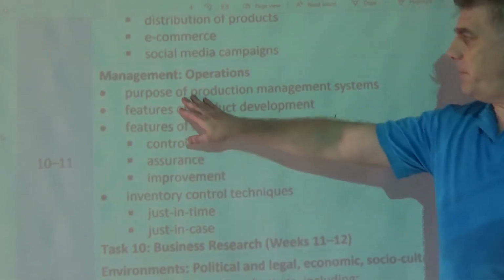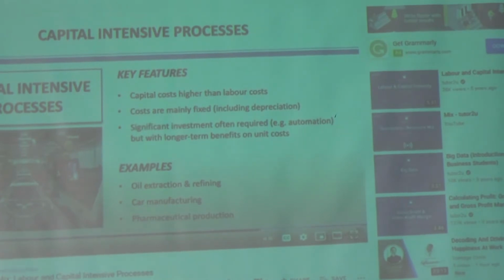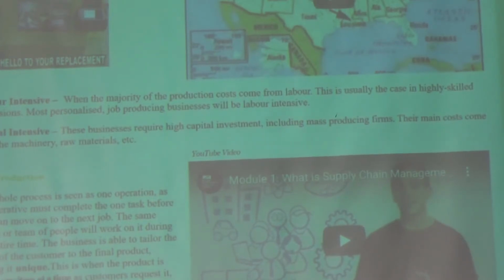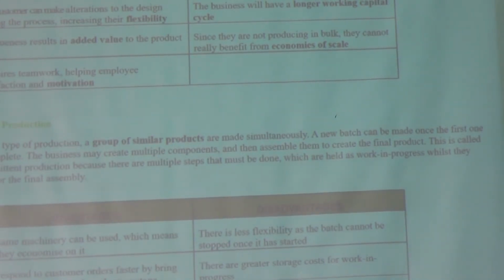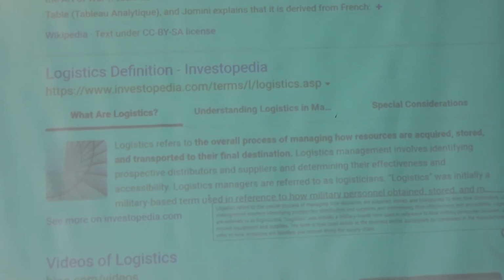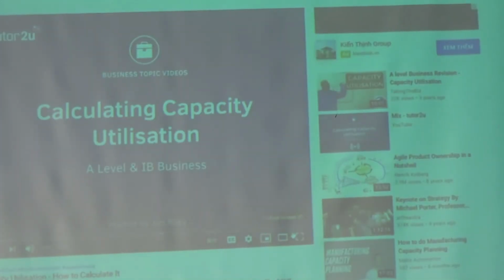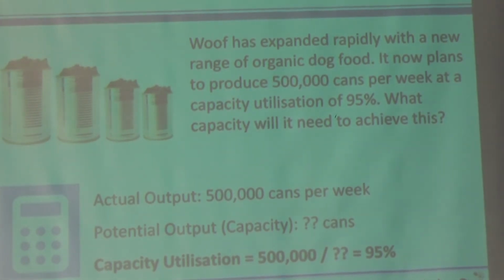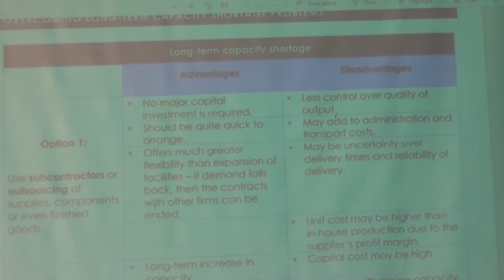ATBME Prod management